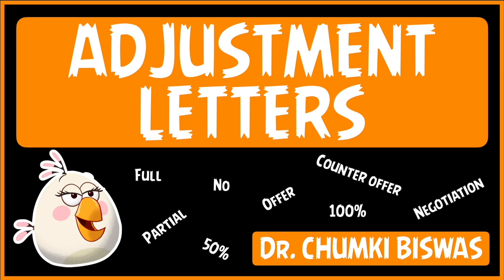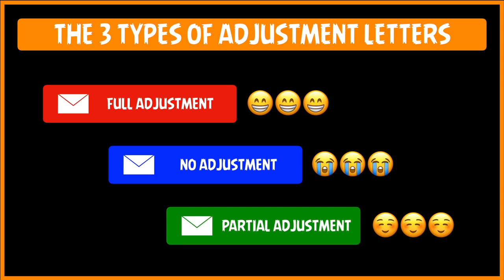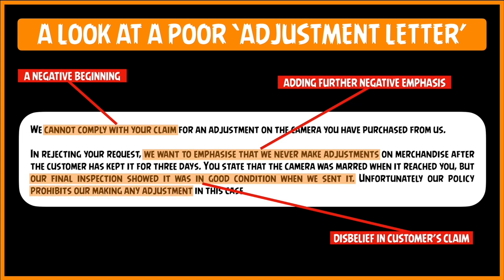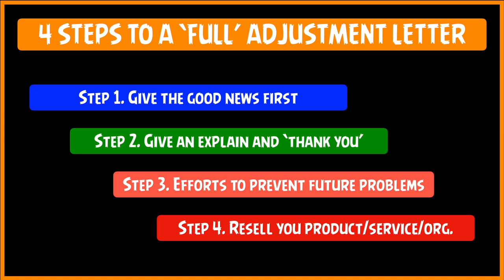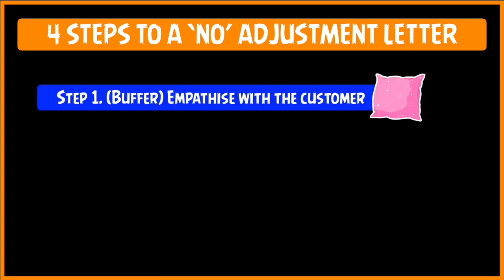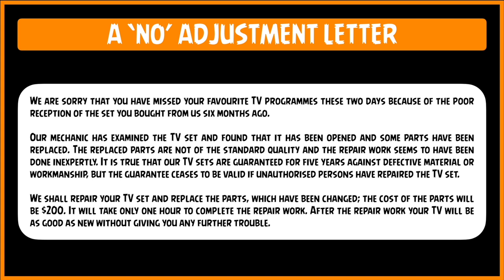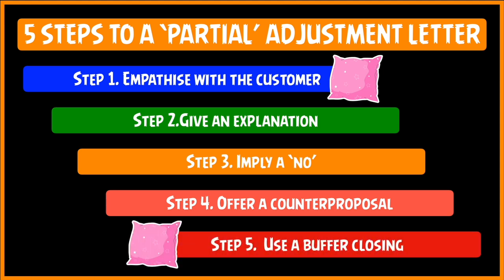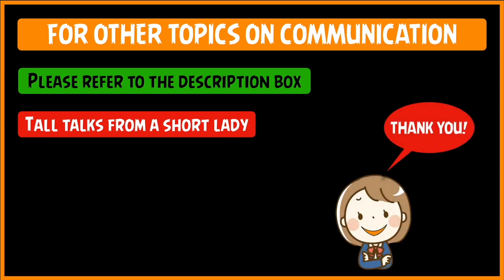Adjustment Letters - A Course on Business Communication/Writing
This video on "Adjustment Letters' starts by defining an 'Adjustment Letter'. It takes the viewer through 3 type of Adjustment Letters - The Full, No and Partial Adjustment Letters. This video session covers steps to write each of these types of Adjustment Letters. It also has samples of both a poor Adjustment Letter and 3 good Adjustment Letters of the 3 type mentioned above.

Here are the time stamps:

This video on 'Adjustment Letters' is a part of a comprehensive Course on Business Communication/Writing. It covers basic theory and formats of various genres/types of business writing and is replete with numerous examples, explained in an attractive and succinct manner. This series is meant mainly for undergraduate students and teachers across disciplines, Engineering, B.Sc., B.Com. B.A. to name a few.